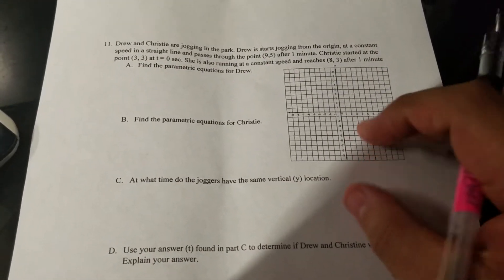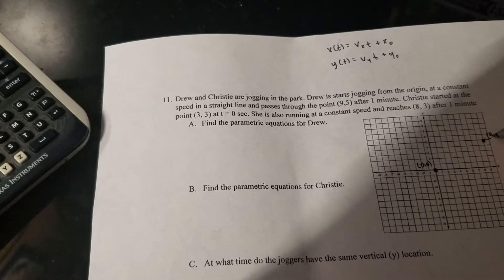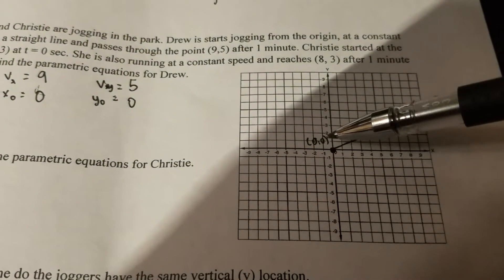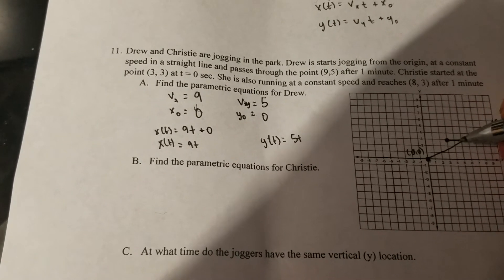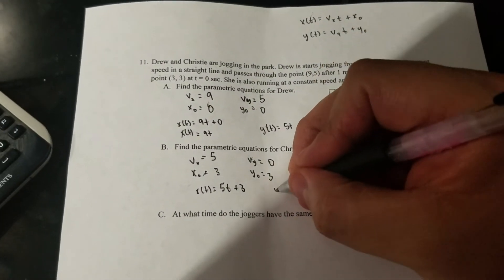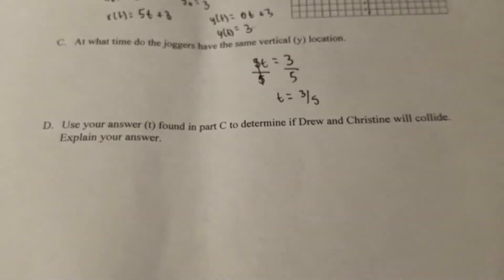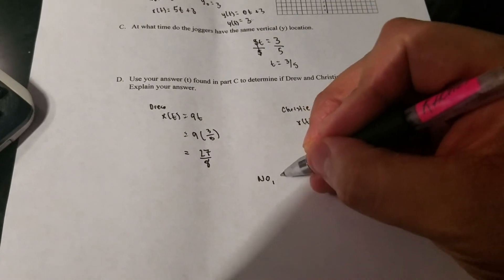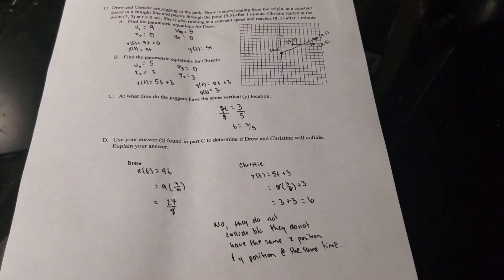Unit 7 Review part 3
Hey guys. This is the Unit 7 review. Please watch these as you study. Study hard